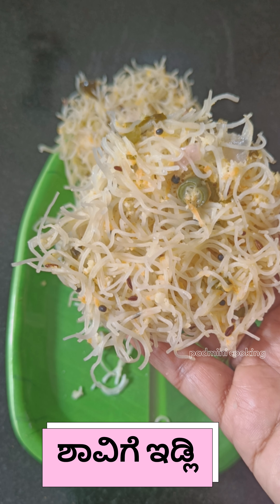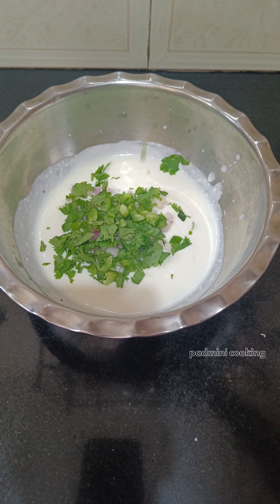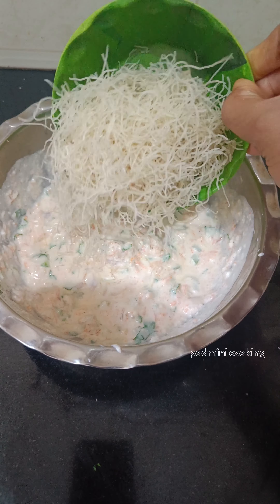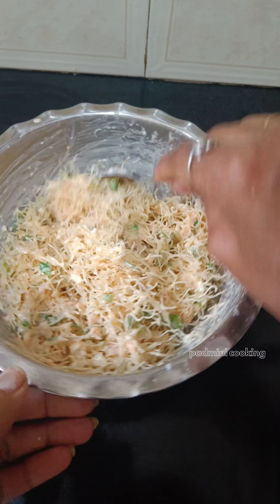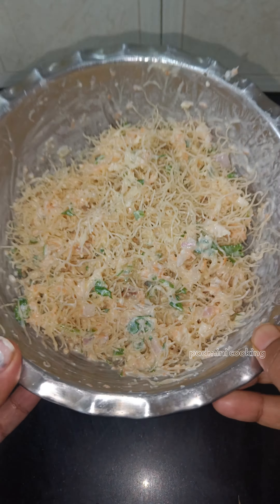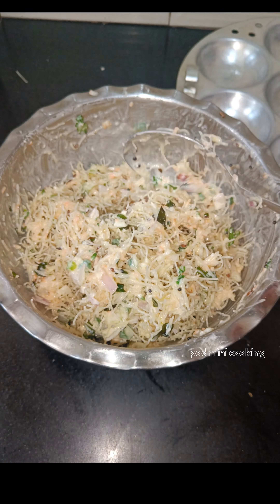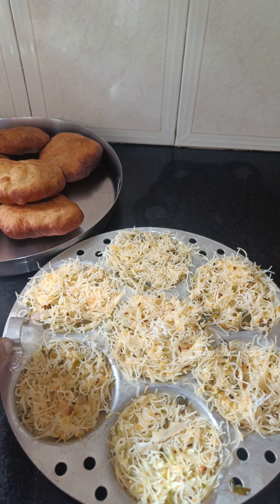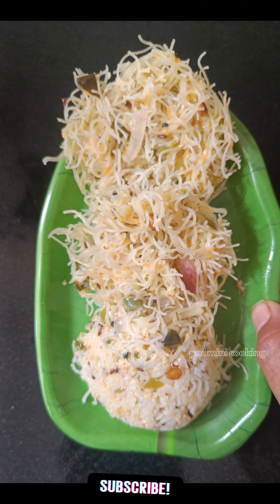ಶಾವಿಗೆ ಇಡ್ಲಿ -- Kid's Special Lunchbox Recipe//Semiya Idli//Vermicelli Idli // Instant Idli Recipe